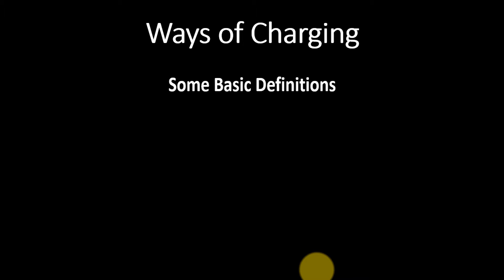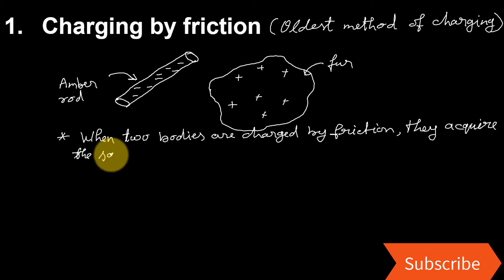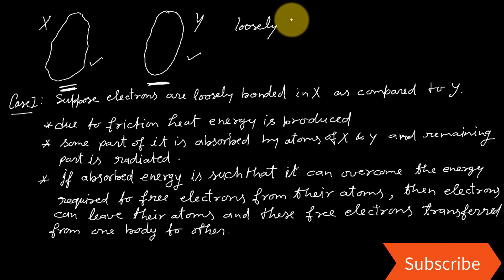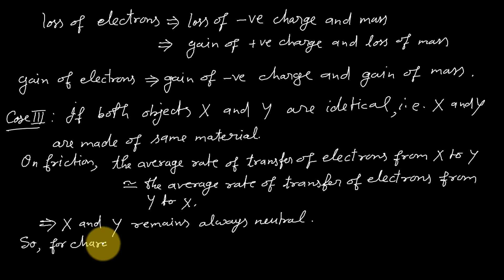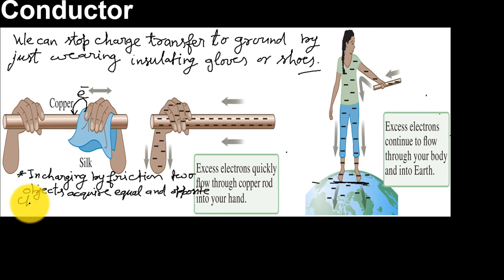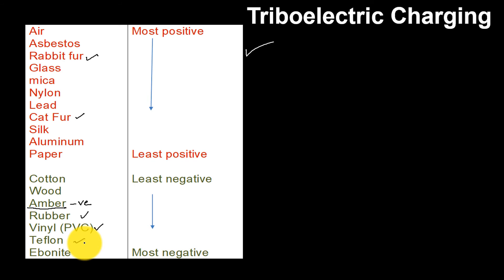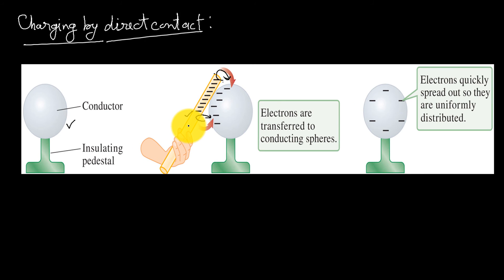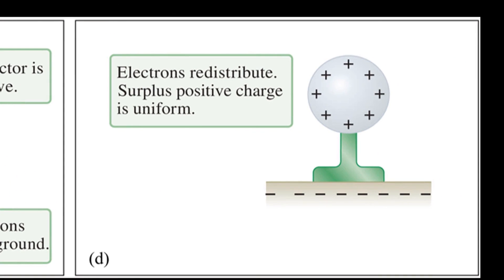Methods of charging: JEE/NEET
Various methods of electrostatic charging are well described for class XII/IIT-JEE/NEET aspirants. Triboelectric charging and triboelectric series is also explained in a very simple language.
Main topics covered in the lecture are-
1. What is electrostatic charging?
2. Charging by friction (charging of insulators)
3. Charging by conduction (charging of conductors).
4. Charging by induction.
5. Triboelectric charging.
6. Triboelectric series.
Assignment sheet and notes are provided in google class room. It's completely free. You can join my google classroom. The free google classroom code is -"6rne73"
Facebook pages-